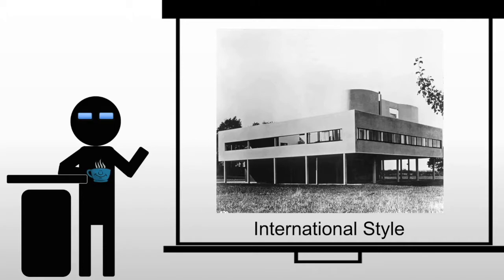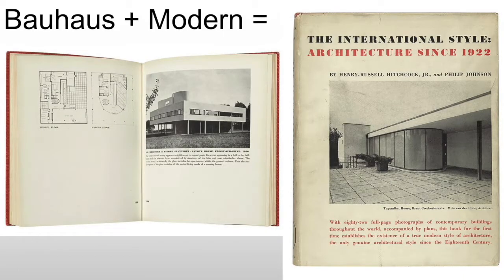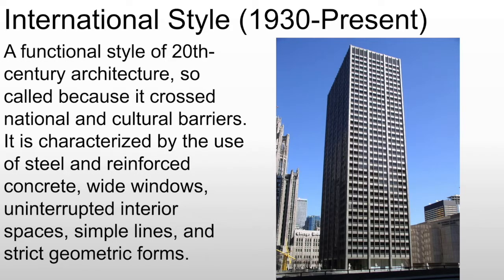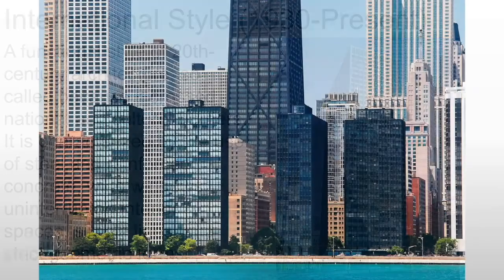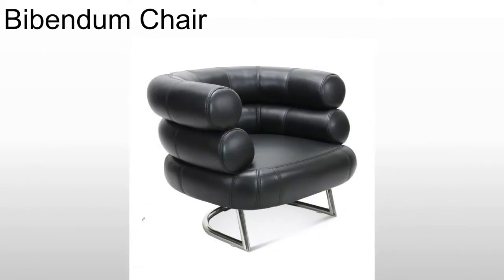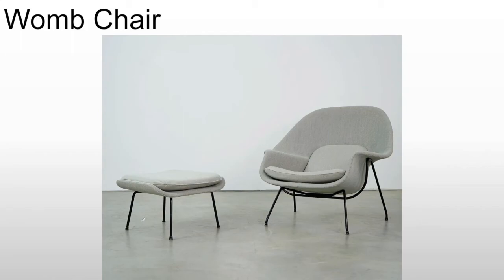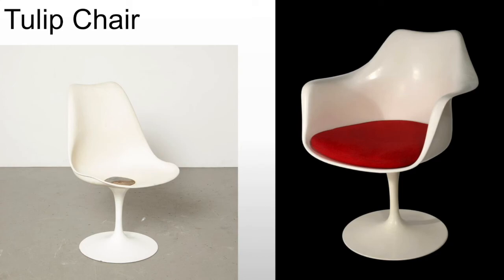The International Style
A brief look at The International Style